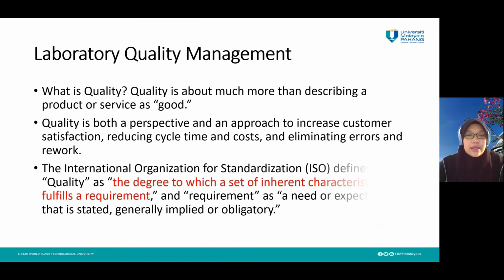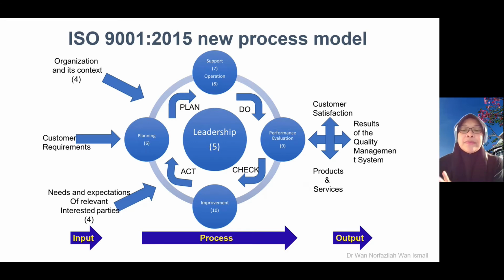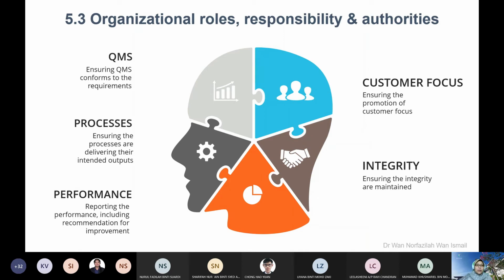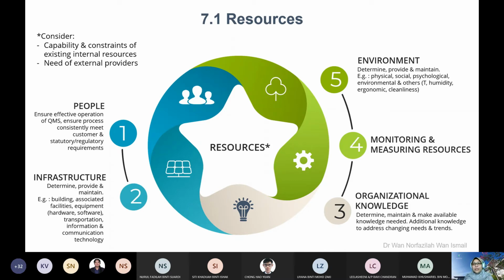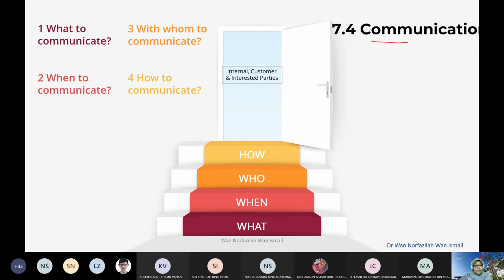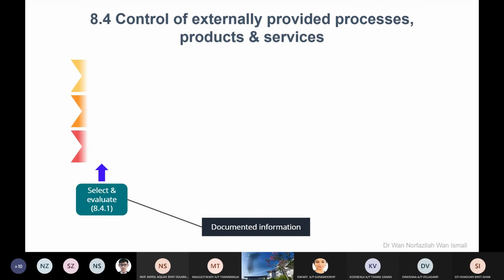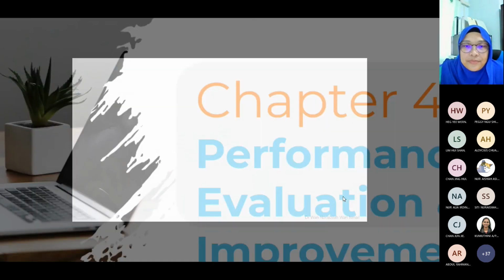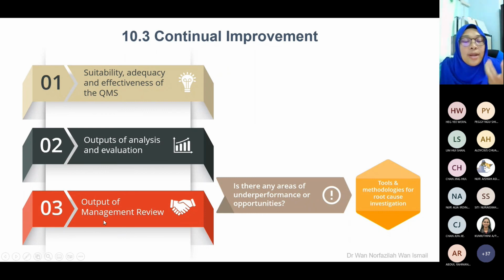BSK2223 Chapter 1 to 4